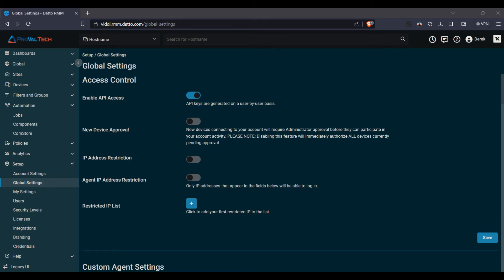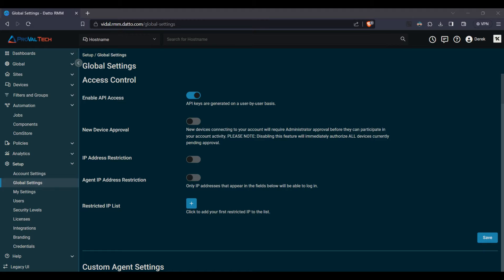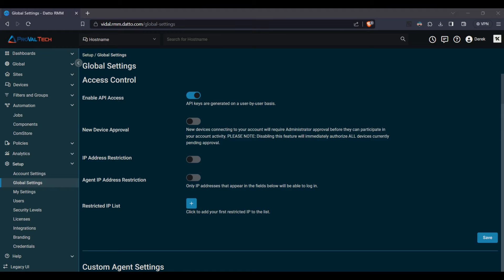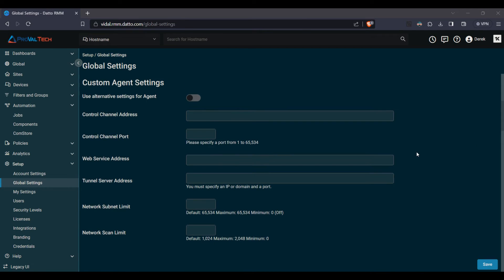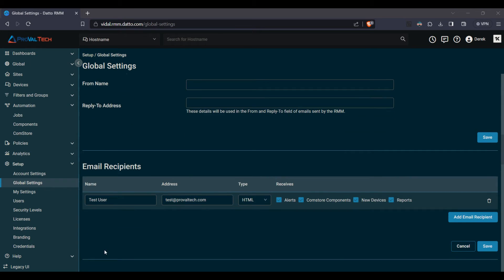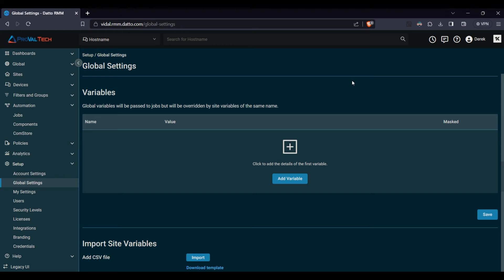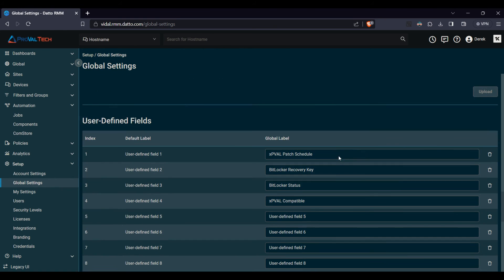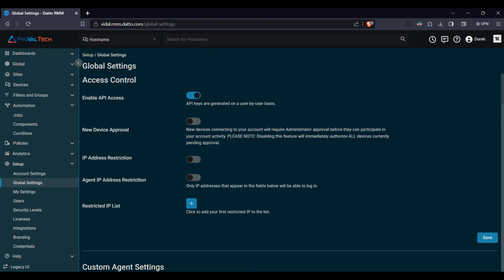Datto RMM: Global Settings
Happy Tech Tuesday!! Today, we're diving deeper into Datto RMM and uncovering the magic behind its 'Global Settings'